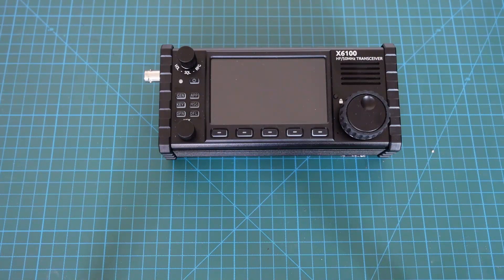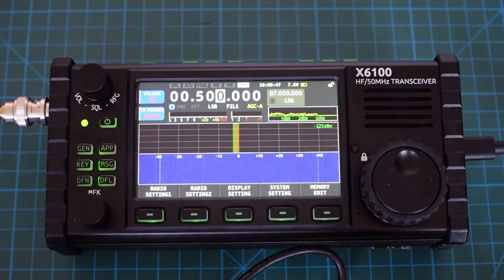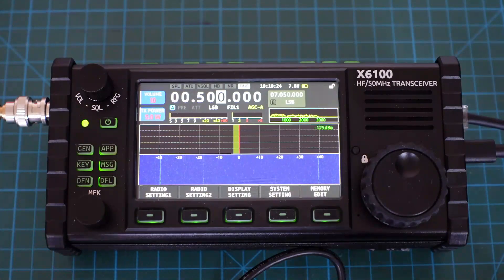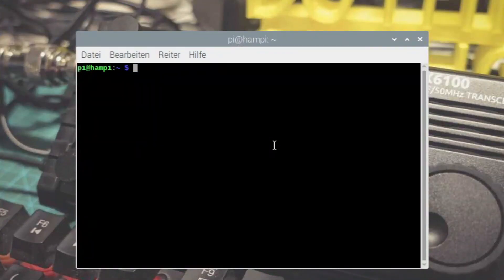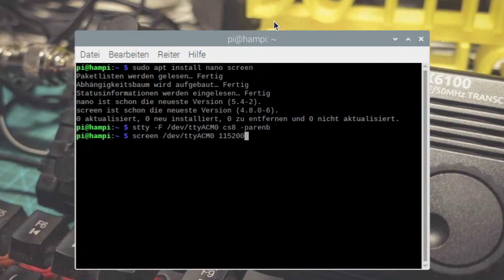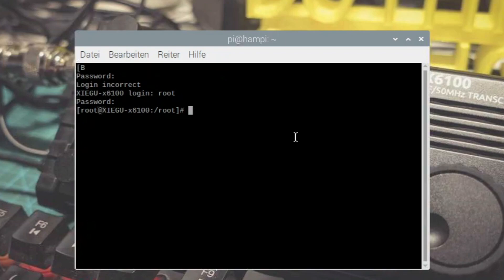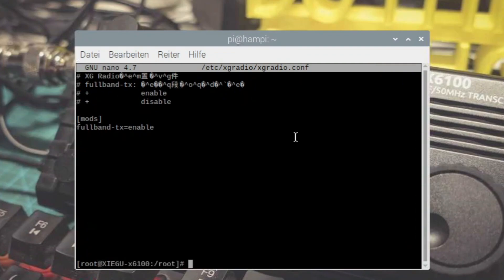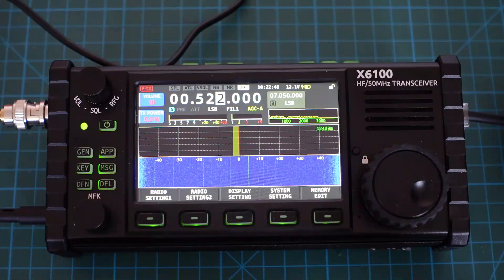Xiegu X6100: FAQ 000: Frequenzerweiterung / MARS MOD / Full TX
Ihr braucht für die Frequenzerweiterung folgende Dinge:
Raspberry Pi mit Raspbian (Zusatzsoftware: Nano (Editor) & Screen)
Es geht auch jeder andere LINUX PC. Das mit dem Raspberry war nur für das Beispiel.

USB-C Kabel
Dummyload (Zur Sicherheit)
Stromversorgung für den X6100

Nutzen der Frequenzerweiterung auf eigene Gefahr. Ihr handelt Eigenverantwortlich. Wir übernehmen keine Haftung für Schäden oder missbräuchliche Nutzung.

Unsere Ausrüstung:
-- Dauer Werbevideo—Weil es dabei stehen muss! --